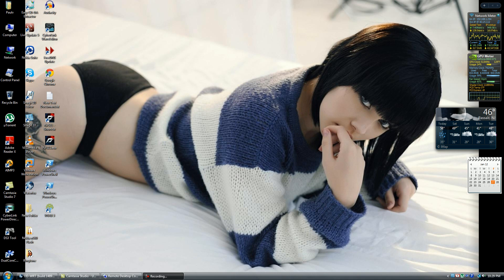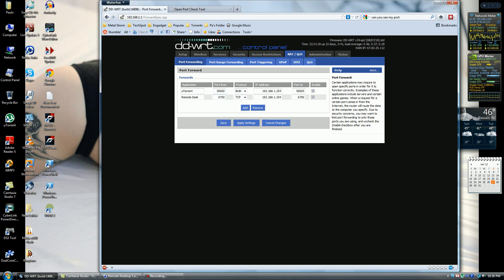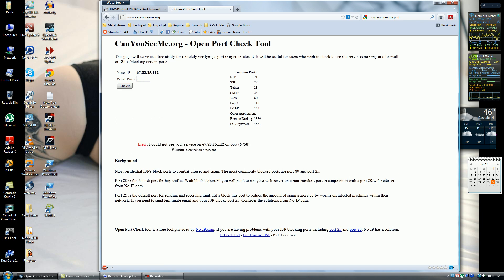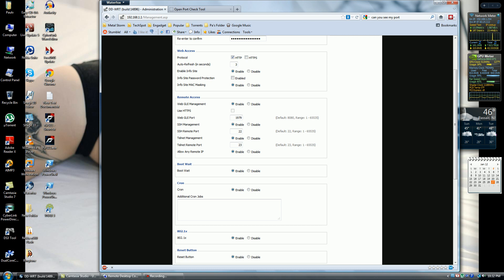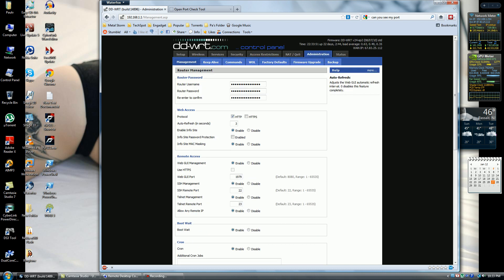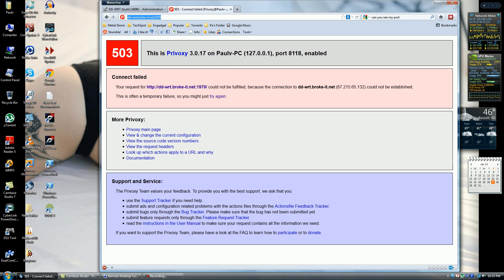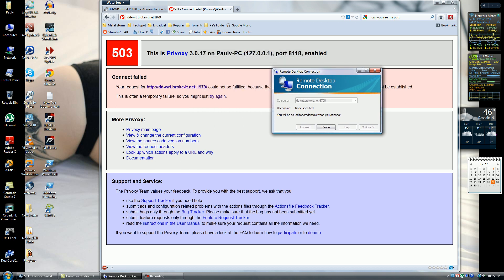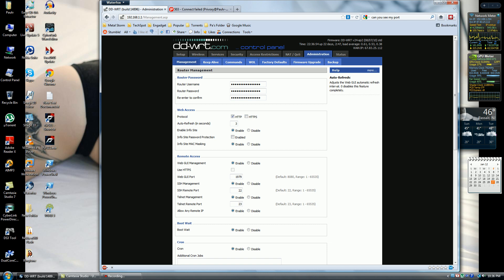DDWRT Wake On Lan - Remote Desktop Part 3.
In this final video i covered setting up remote desktop and accessing your router remotely

If there are any questions on what I did or if you have a problem.